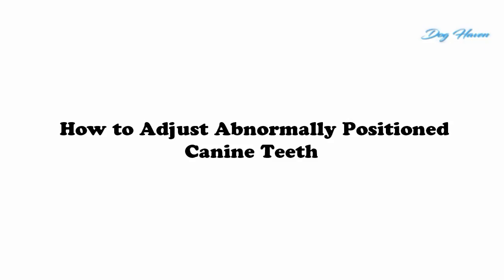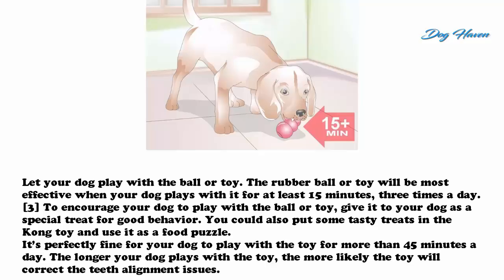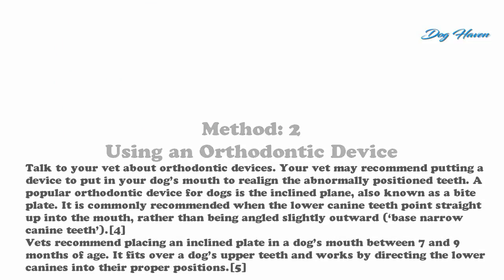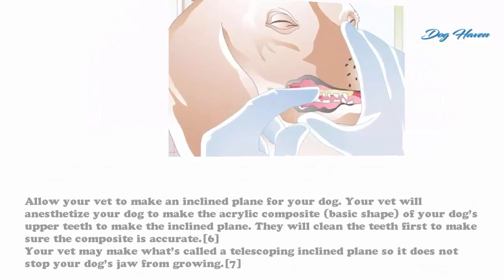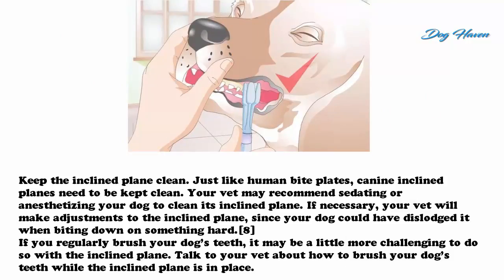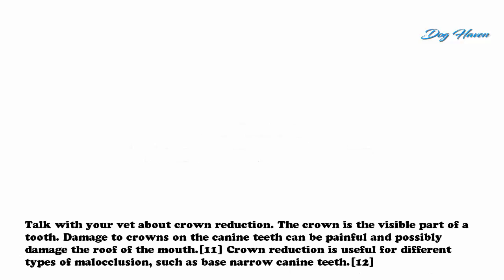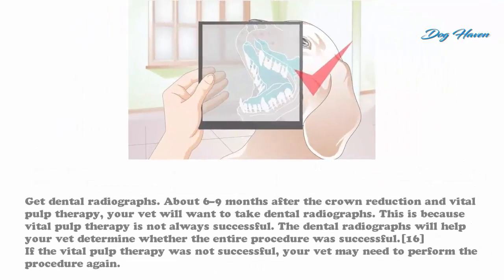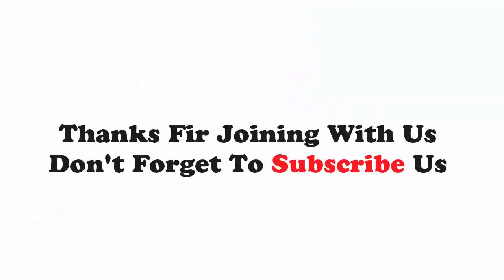How to Adjust Abnormally Positioned Canine Teeth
Malocclusions are ordinary teeth alignments (‘bites’) due to either the flawed lack of baby tooth or fallacious eruption (coming in) of grownup teeth.[1] improperly located teeth could make ingesting and remaining the mouth difficult for dogs. Several treatments (toys, orthodontic gadgets, crown discount) are available to realign abnormally positioned tooth. Work with your vet to decide which treatment might be right in your canine.

Method: 1
Using a Ball or Toy

Method: 2
Using an Orthodontic Device

Method: 3
Using Crown Reduction